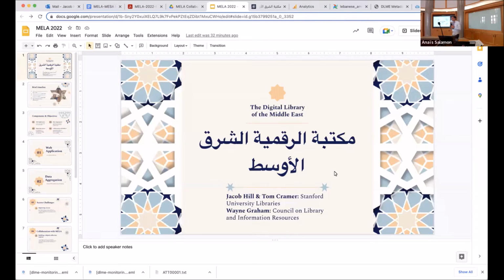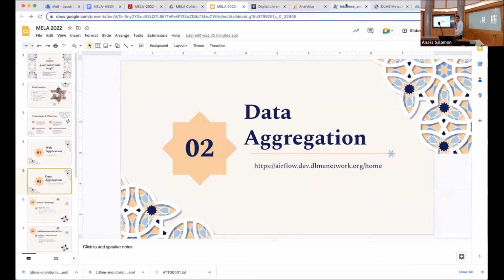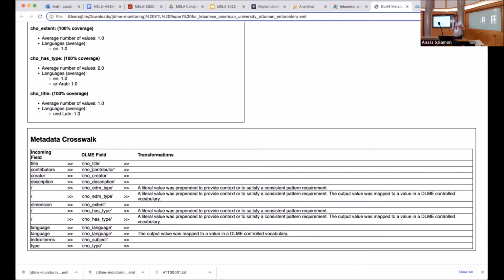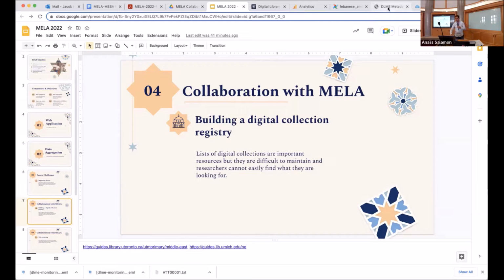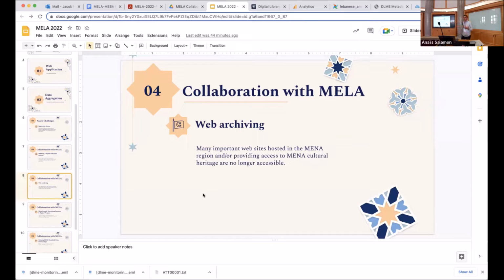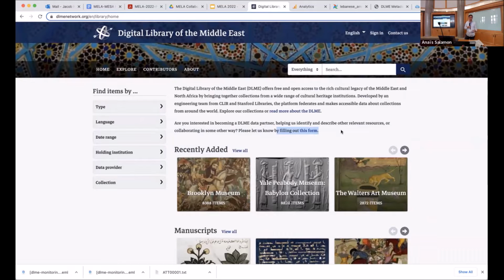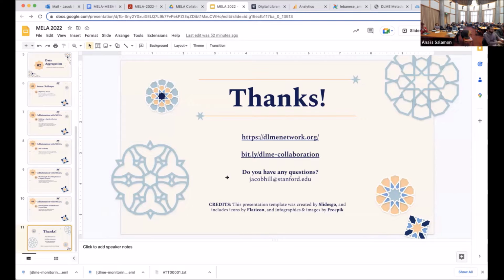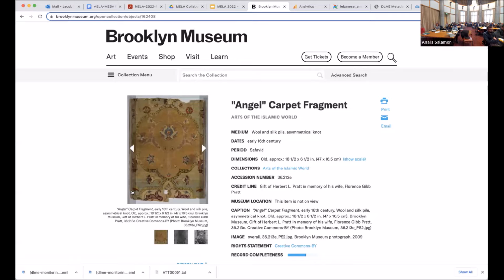Digital Library of the Middle East (DLME) + Lunch Discussion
Panel 1 recorded November 29th 2022 at the University of Denver

The Digital Library of the Middle East / Jacob Hill

The Digital Library of the Middle East (DLME) offers free and open access to the rich cultural legacy of the Middle East and North Africa by bringing together collections from a wide range of cultural heritage institutions.

Developed by an engineering team from CLIR and Stanford Libraries, the platform federates and makes accessible data about collections from around the world. The DLME has grown over the last five years into a mature digital project. The presentation will apprise users of the current state of the project (including its organizational structure, data partnerships, and technology stack), share thoughts on some of its strengths and successes, some remaining challenges, and future prospects for development.

Specifically, the DLME has been able to continue to grow in users and data partnerships over the last five years. It has identified to date over six hundred digital collections of MENA cultural heritage from over fifty countries and has aggregated nearly a hundred of these collections. It has developed an agile technology stack that enables it to operate and keep metadata fresh with maximum efficiency. It has begun significant collaborative projects with subject matter experts to bring new collections into DLME and improve the metadata and curatorial experience of subsets of its contents.

In addition to this presentation, we would like to propose a collaborative working session open to MELA members to further discuss issues raised in the presentation and allow MELA members to surface ideas on how MELA and DLME might collaborate. We would also like to host an evening reception. Ideally, the presentation, working session, and evening reception could take place on the same day, early in the conference, to allow time to continue discussions afterwards.